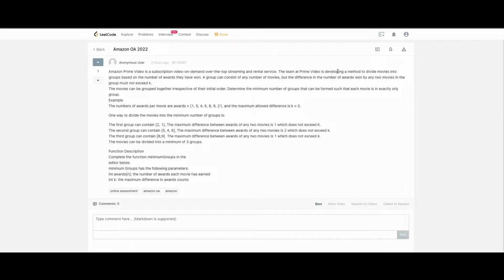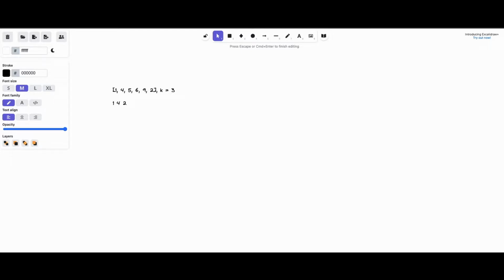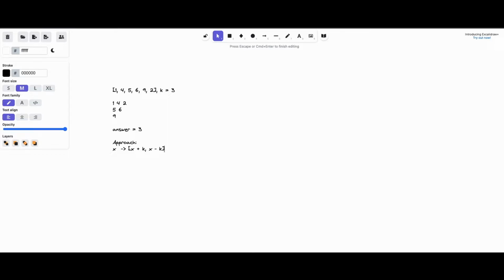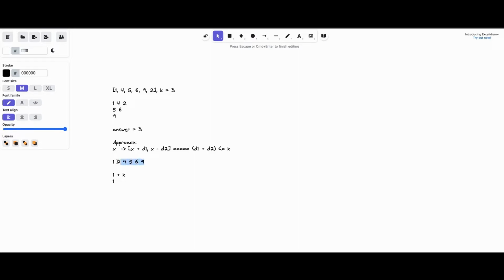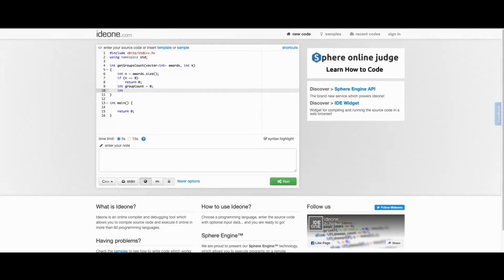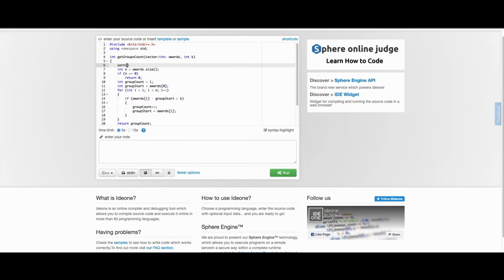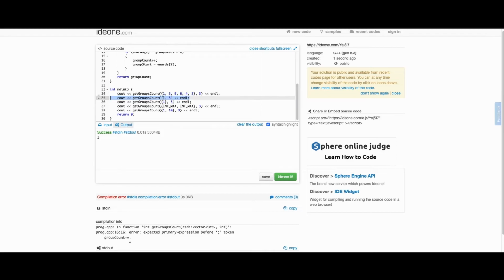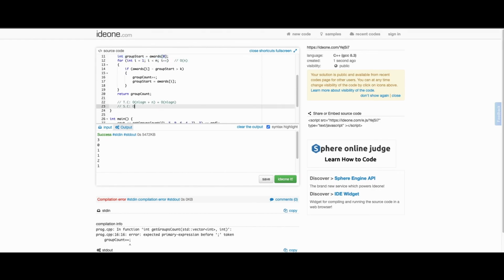Amazon Online Assesment Grouping Question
Question:
The team at Prime Video is developing a method to divide movies into groups based on the number of awards they have won. A group can consist of any number of movies, but the difference in the number of awards won by any two movies in the group must not exceed k.
The movies can be grouped together irrespective of their initial order. Determine the minimum number of groups that can be formed such that each movie is in exactly one group.

Example:
The numbers of awards per movie are awards = [1, 5, 4, 6, 8, 9, 2] and the maximum allowed difference is k = 3.

One way to divide the movies into the minimum number of groups is:

The first group can contain [2, 1], The maximum difference between awards of any two movies is 1 which does not exceed K.
The second group can contain [5, 4, 6], The maximum difference between awards of any two movies is 2 which does not exceed k.
The third group can contain [8,9]. The maximum difference between awards of any two movies is 1 which does not exceed k.
The movies can be divided into a minimum of 3 groups.

Function Description:
Complete the function minimumGroups in the
editor below.
minimum Groups has the following parameters:
int awards[n]; the number of awards each movie has earned
int k: the maximum difference in awards counts